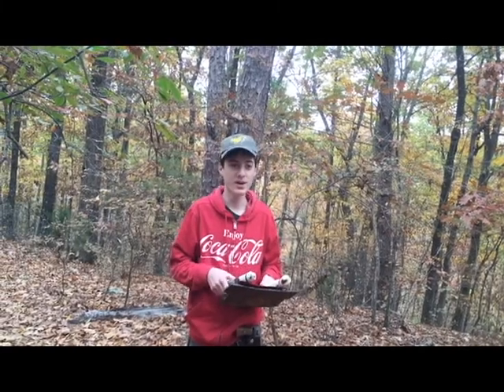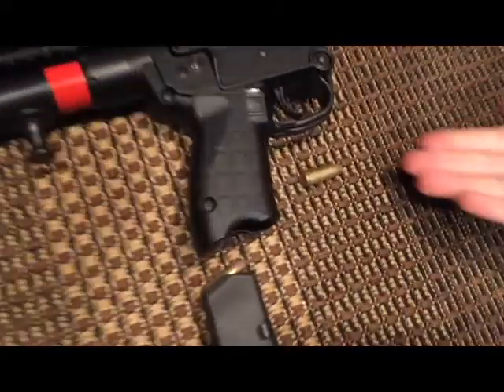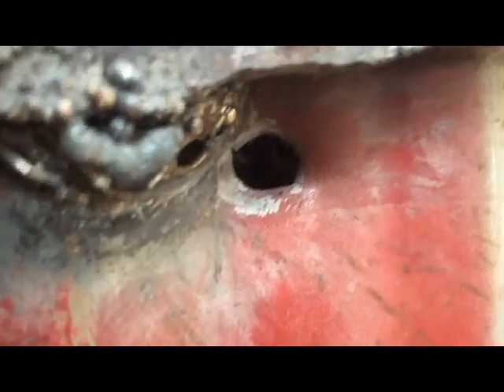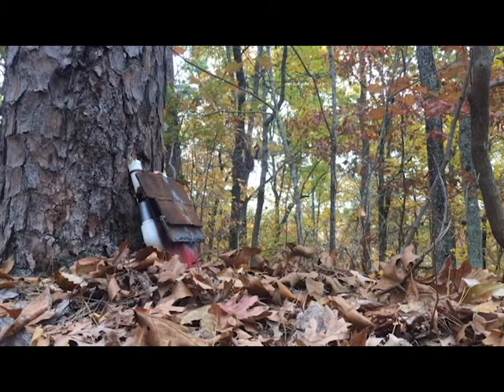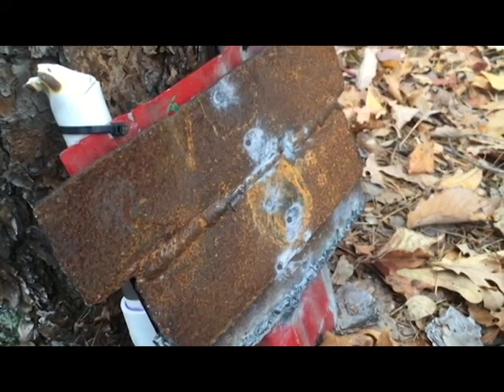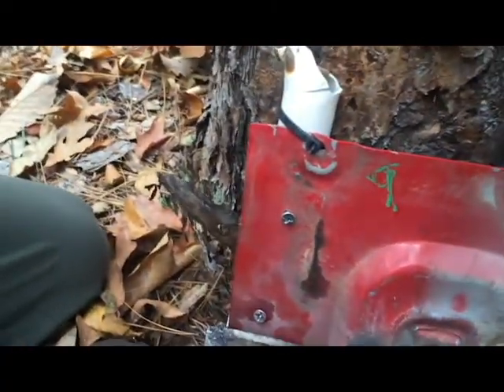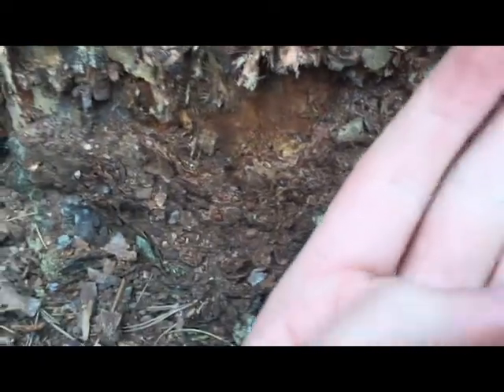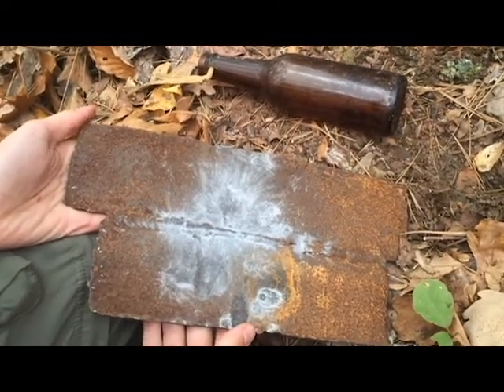Homemade Armor Test: Is it Bulletproof?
We test armor with 3 common pistol rounds: .22, .380, and 9mm